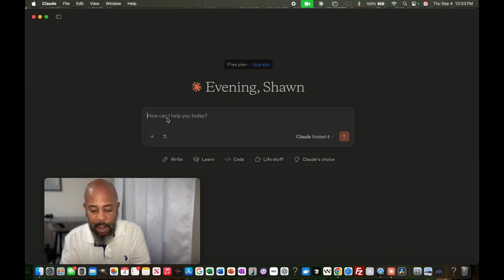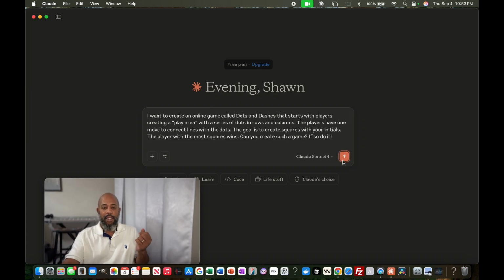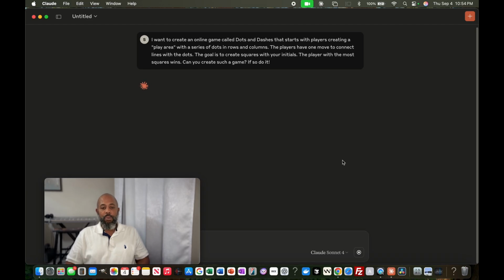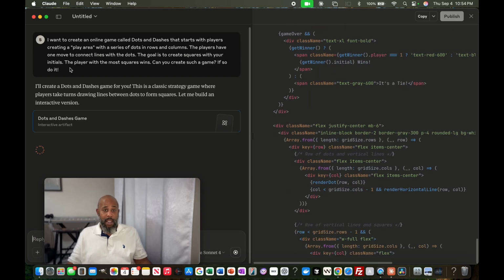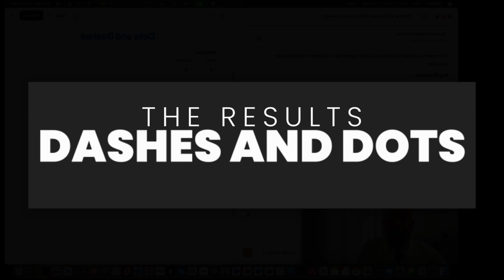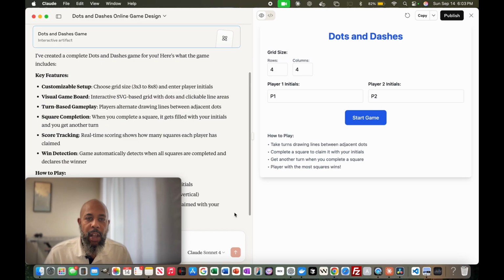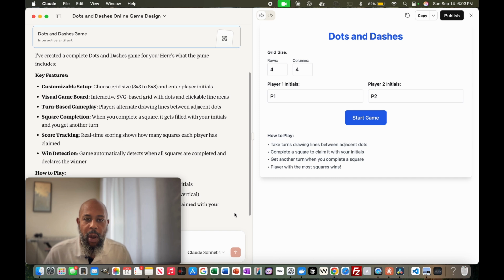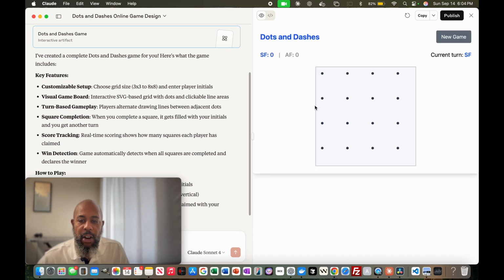Using AI to Create a Game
I Asked Claude AI to Build a Game... The Result Will BLOW Your Mind!

What happens when you challenge an AI to recreate a classic childhood game from scratch?

Watch as I demonstrate the incredible power of Claude AI by asking it to build a fully functional "Dots and Dashes" game in real-time. No coding experience required on my end – just a simple conversation with AI that results in a complete, playable web game!

🎯 What You'll See in This Video:
✅ Zero to Game Hero: From initial request to fully playable game
✅ Live AI Coding: Watch Claude write React components, SVG graphics, and game logic instantly
✅ Interactive Features: Custom grid sizes, player initials, turn-based gameplay, and win detection
✅ Professional Polish: Clean UI, smooth animations, and responsive design – all generated by AI
✅ The "Holy Grail" Moment: When the game actually works perfectly on first try 🤯
🔥 Why This Changes Everything:
This isn't just about building games – this is about democratizing software creation. Whether you're a teacher wanting educational tools, a parent creating activities for kids, or an entrepreneur with app ideas, AI is making the impossible possible for everyone.
No programming background? No problem.
Have an idea? That's all you need.
🎮 Game Features Built in Minutes:

Customizable grid sizes (3x3 to 8x8)
Two-player turn system
Real-time score tracking
Visual feedback and animations
Complete game logic and win conditions
Professional-grade user interface

🚀 What This Means for YOU:
Imagine turning ANY game idea into reality with just a conversation. Educational tools, productivity apps, creative projects – the barrier between imagination and execution is disappearing before our eyes.

🔗 Want to Try This Yourself?

Link to Claude AI: claude.ai